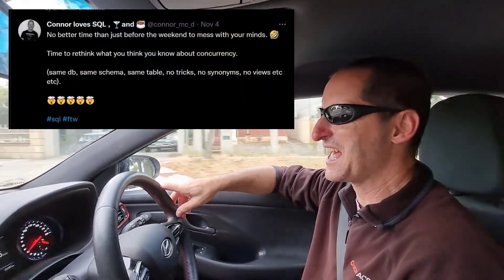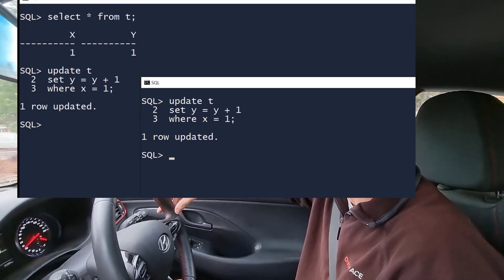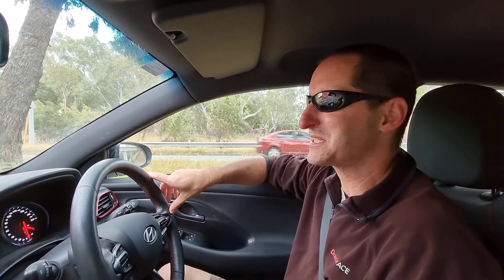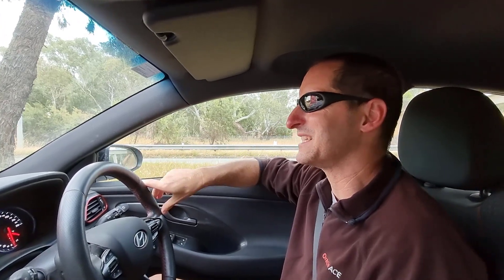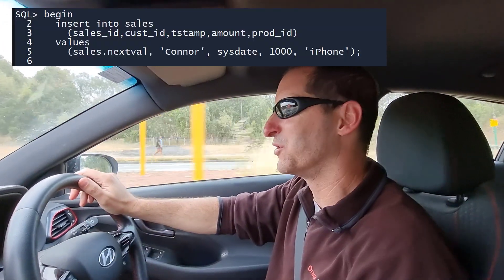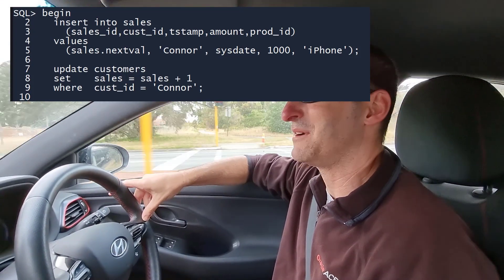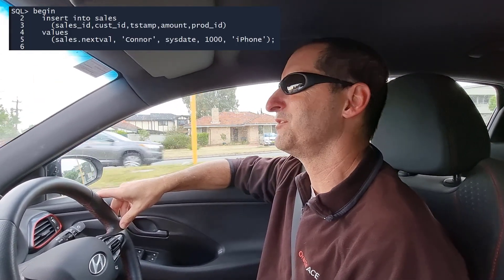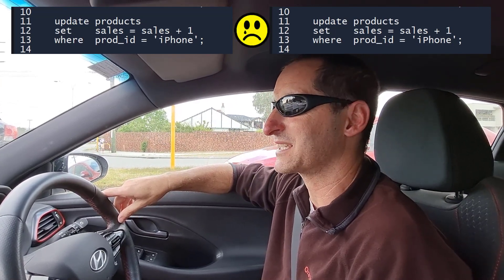Did we BREAK database locking?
Is it really possible to have multiple sessions locking the same row? Is it a trick? Is it a bug? Are there any practical uses to such a thing?  Well...this is a game changer!  Once you have seen Lock-Free Column Reservations in action, you'll find all sorts of potential uses.

The Podcast!